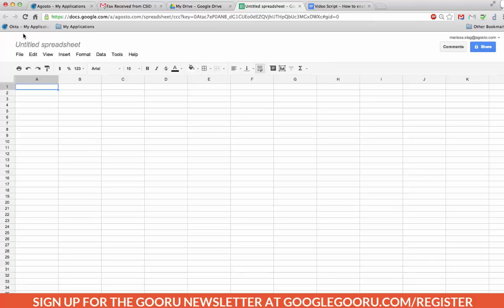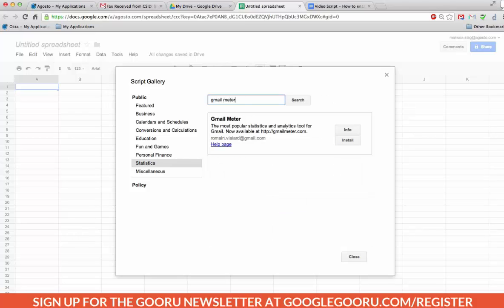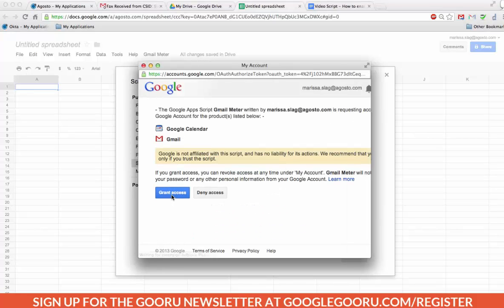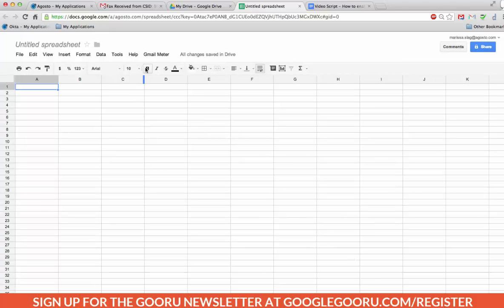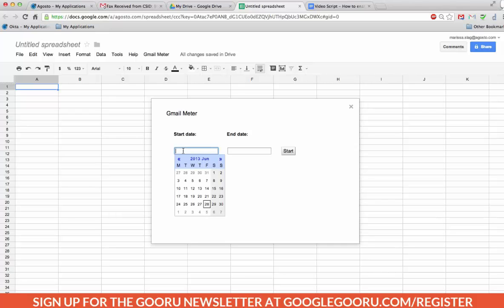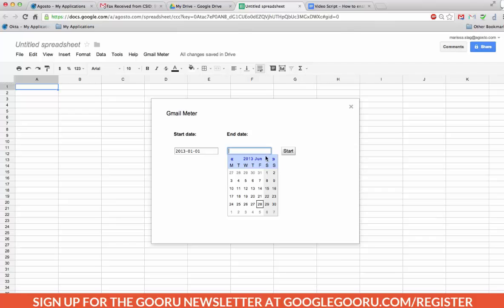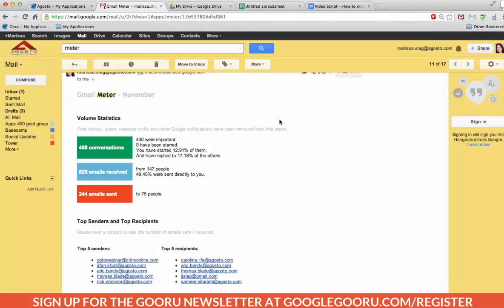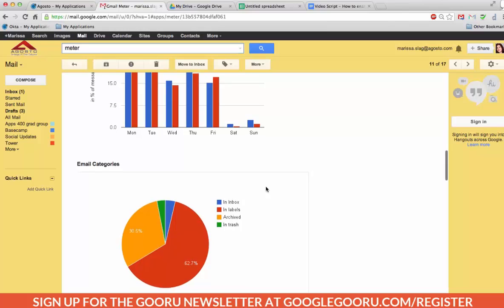Check your Gmail Statistics with Apps Script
One of the most exciting things about Google Apps is the ability to extend and customize the apps beyond the basic use. One of the best (also one of our favorite) ways to demonstrate this is through Apps Script.

Gmail Meter is one of the most basic Apps Scripts out there, but it allows you to pull pretty advanced information about your Gmail account and usage.

If you're interested in learning more about your usage of Gmail (who sends you the most messages, average response time, thread length, etc.), then you should definitely try out Gmail Meter.

To get started with Gmail Meter:

1.) Open a new spreadsheet

2.) Click Tools then Script Gallery

3.) Find the Statistics section and search for Gmail Meter

4.) Click Authorize and Grant Access

5.) Close your window, click Gmail Meter at the top of your window and Get a report

6.) Select your date range and click Start

7.) You should receive an email update in your Gmail inbox in a few minutes.